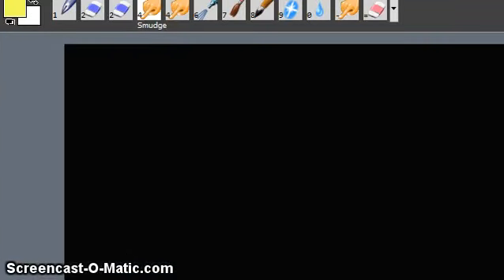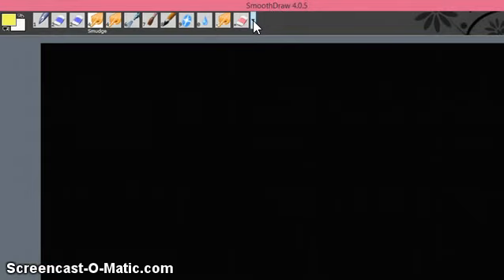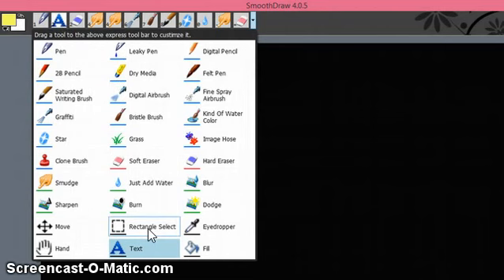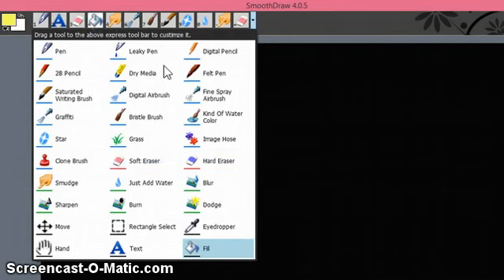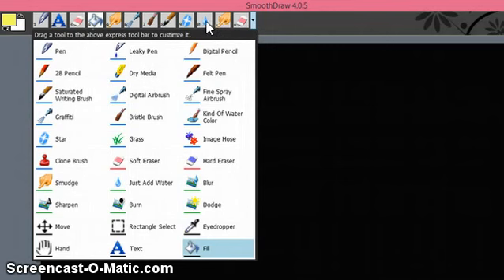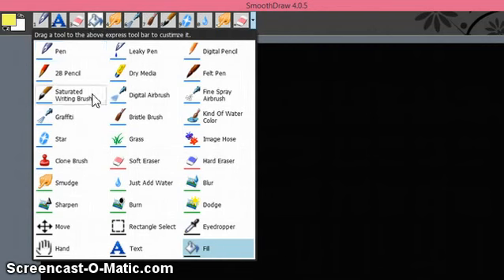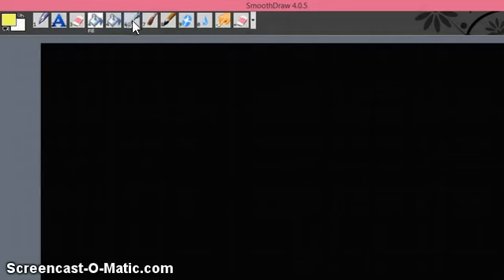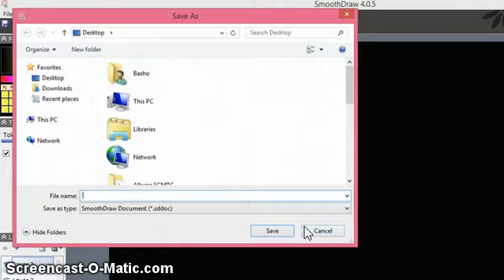Video tutorial - How to - How to create a template with customized express toolbar in smoothdraw 4